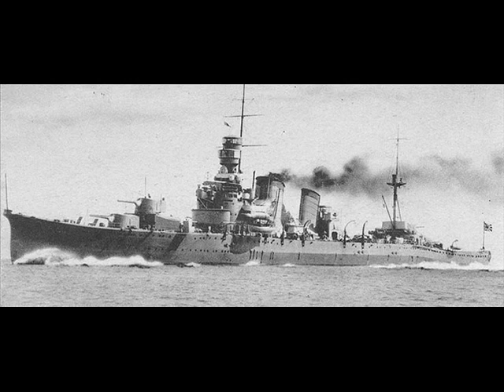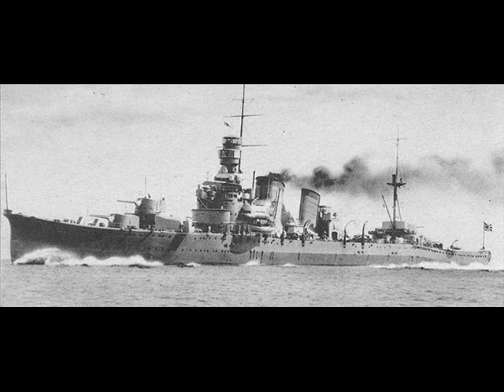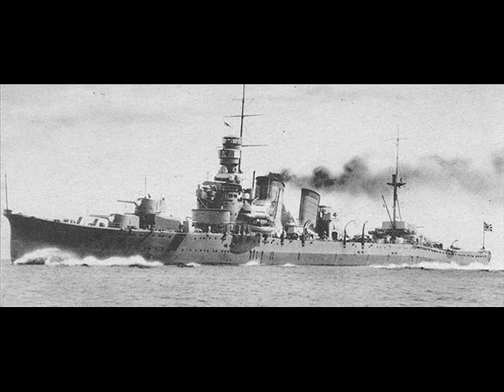Furutaka class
Furutaka class, type 90 torpedo